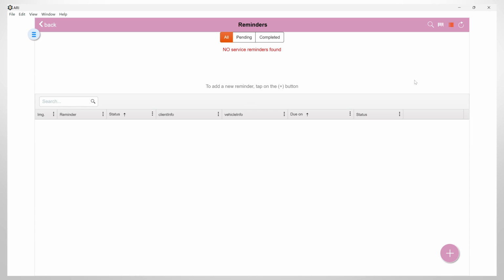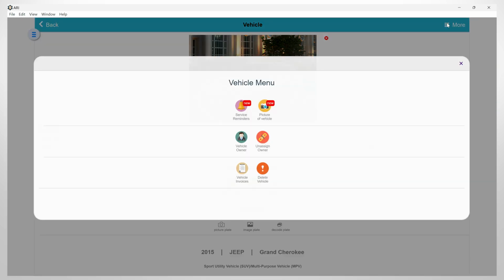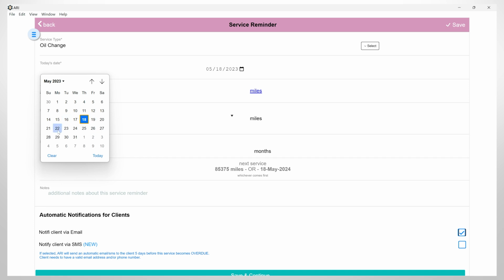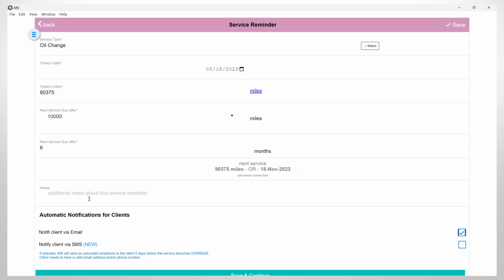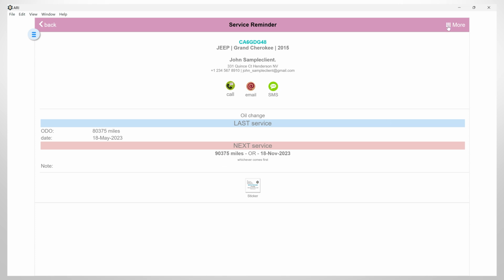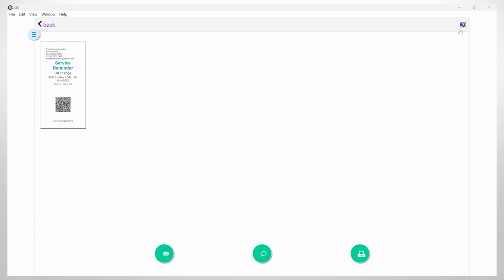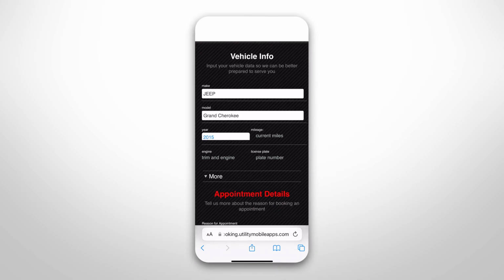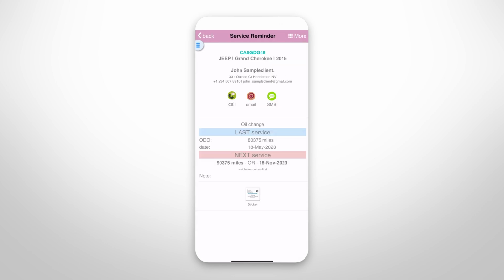Easy way to remind your clients when car service is due with ARI (Auto Repair Software)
Service Reminders - An indispensable ARI feature for all mechanics and shop owners!

In this video, Cameron explains how to create a car service reminder in a matter of minutes and then send it to your client!

Imagine you just serviced your client's vehicle for an oil change! It's a must that you print a reminder sticker and glue it on the vehicle. This you can do easily with ARI, but why not go a step further. Set up automatic reminders so your client will receive an email or SMS a week before the service is due. All this can be done using ARI's Service Reminders feature!